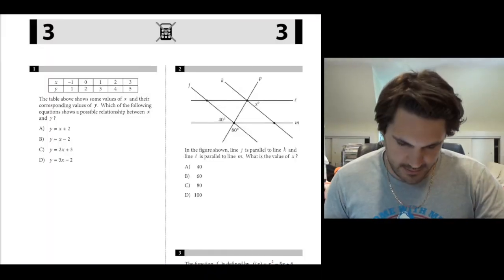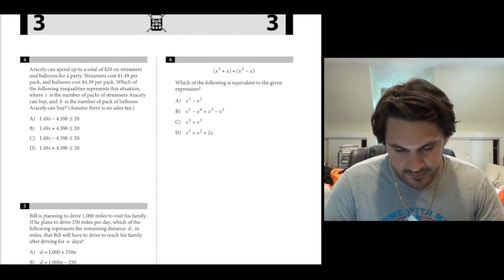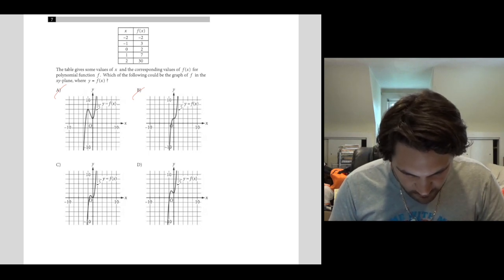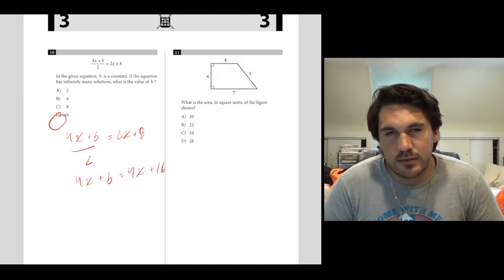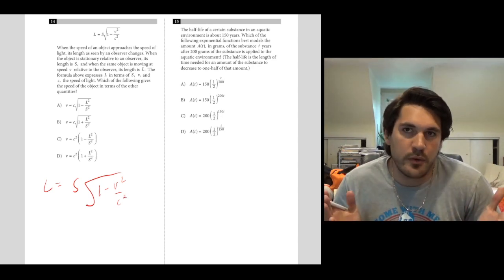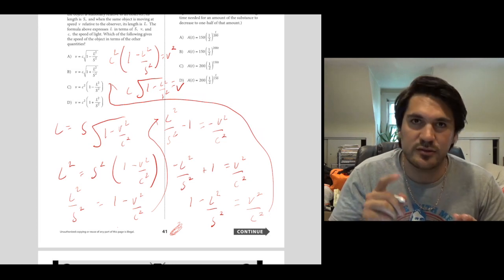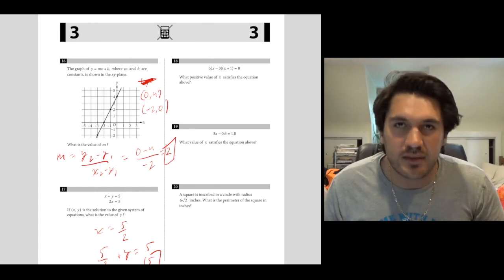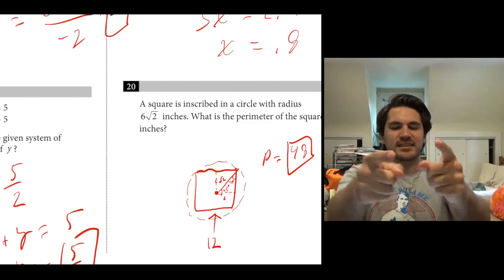SAT March 2020 Non-Calc Section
My step-by-step tutorial on how to solve every question of the SAT March 2020 non-calc section!